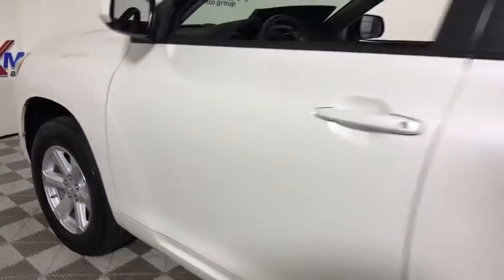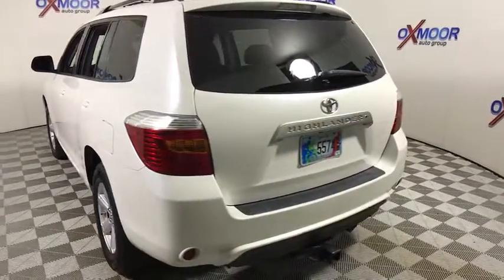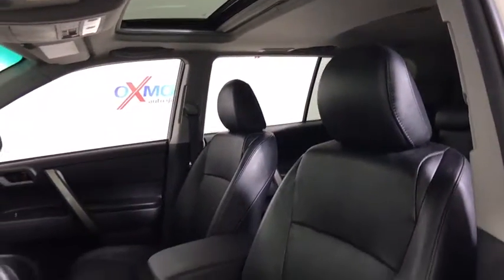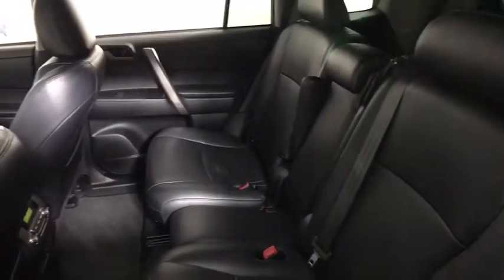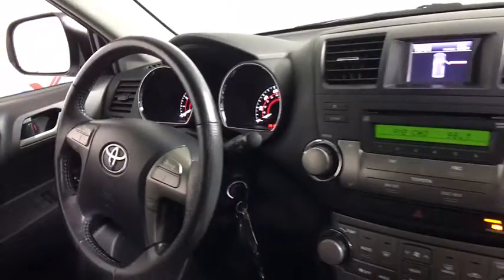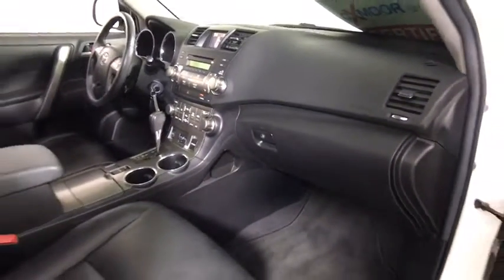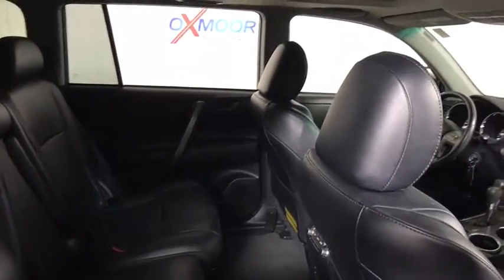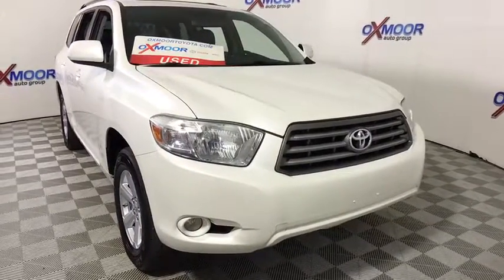2010 Toyota Highlander Louisville, Lexington, Elizabethtown, KY New Albany, IN Jeffersonville, IN T4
Oxmoor Toyota
8003 Shelbyville Rd

New Price! 2010 Toyota Highlander SE VEHICLE DETAILED, RECENT OIL CHANGE, PASSED DEALER INSPECTION, ONE OWNER, MOONROOF/ SUNROOF, MANAGER'S SPECIAL!!, LOCAL TRADE, LEATHER, CLEAN CARFAX, 3.5L V6 SMPI DOHC. CARFAX One-Owner.